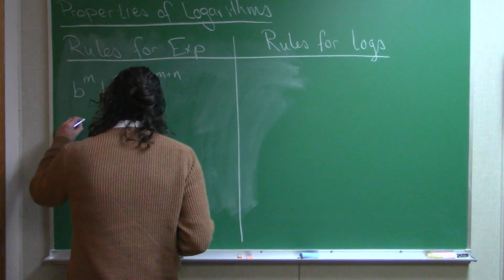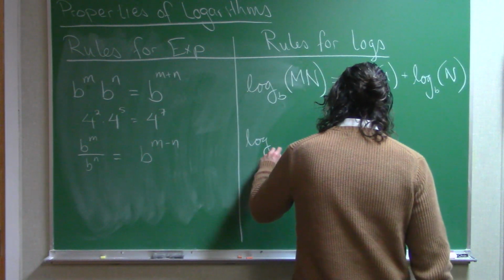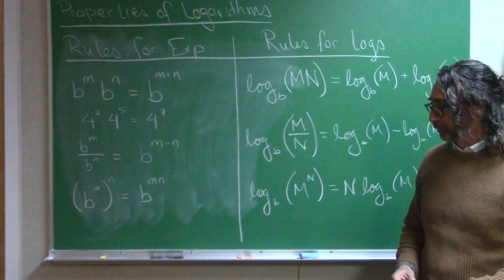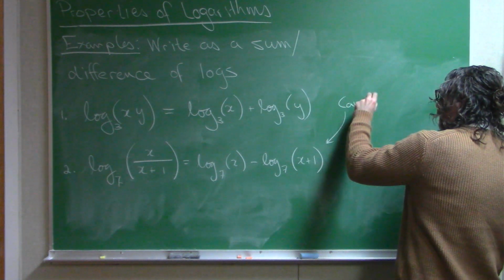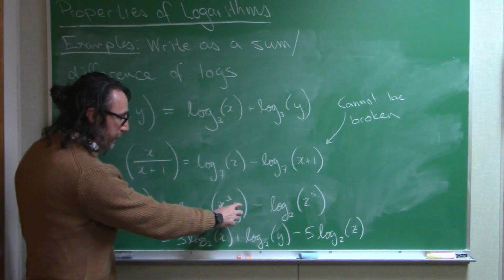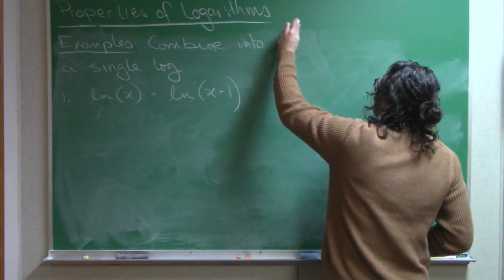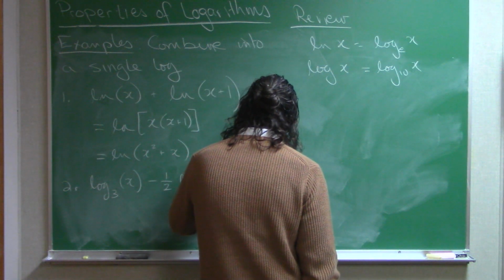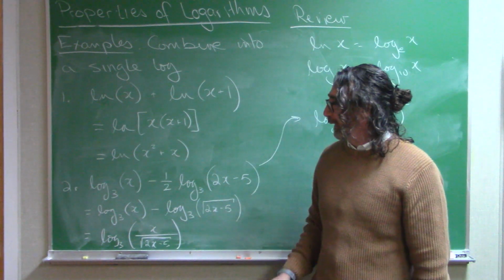Properties of Logarithms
We discuss three important properties of log functions. We show how these follow naturally from the rules for exponents.